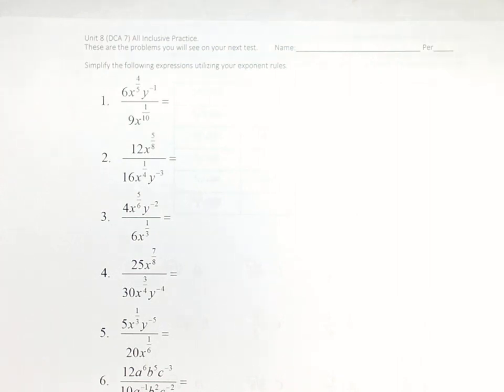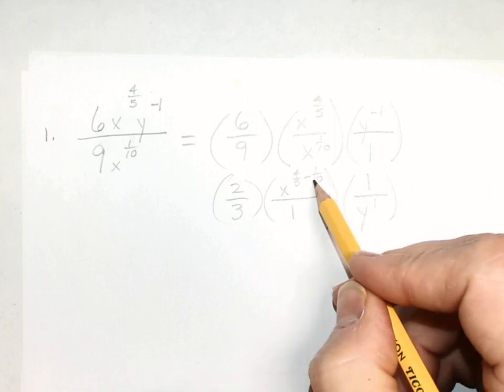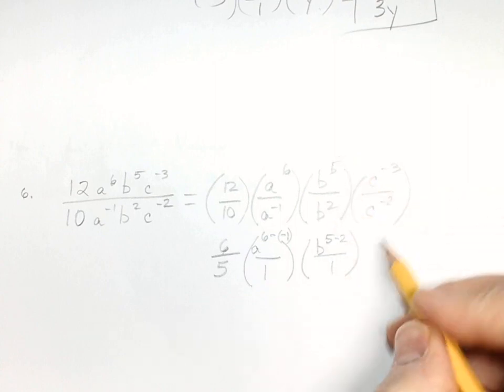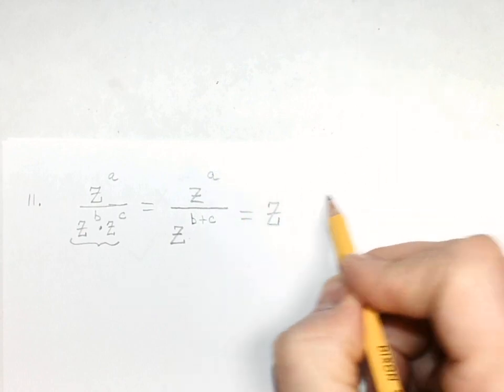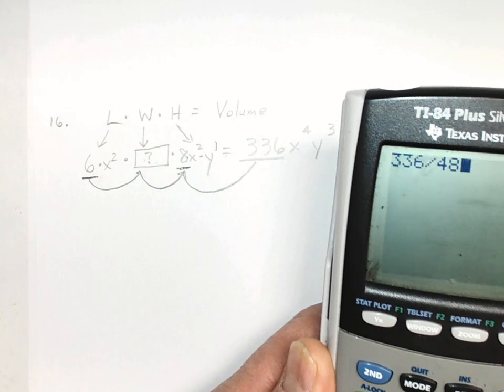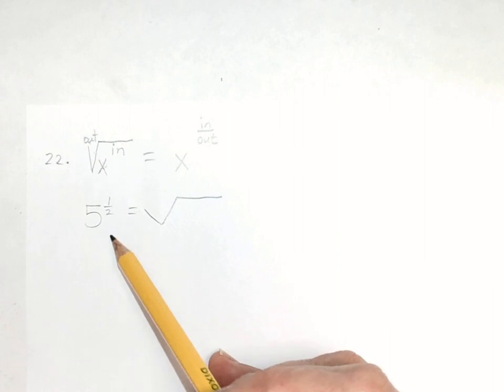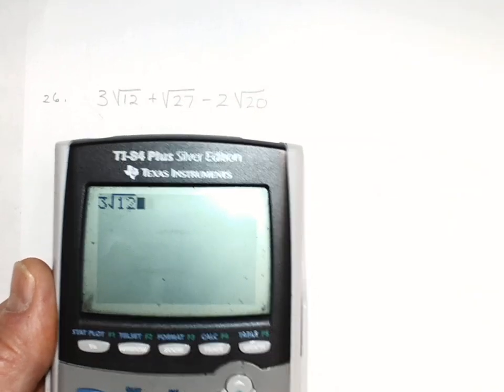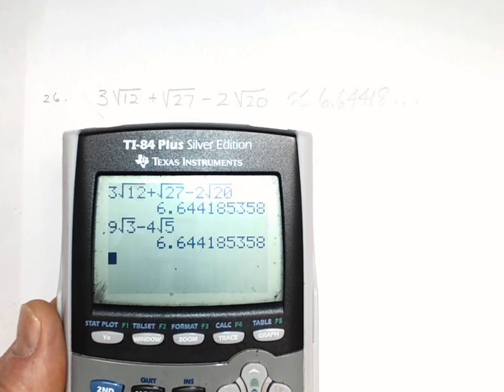WIN 20190201 07 33 35 Pro